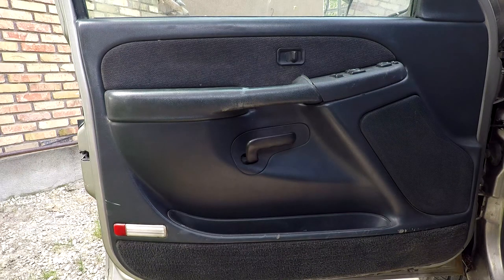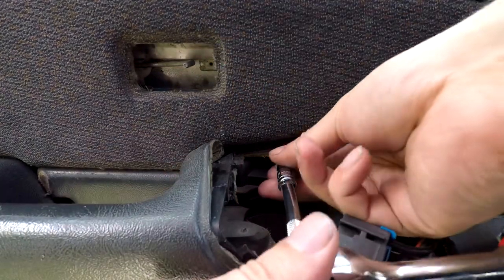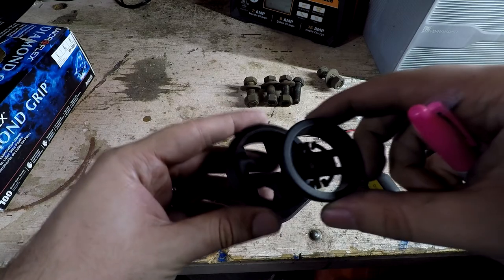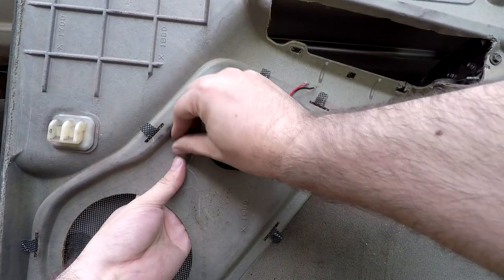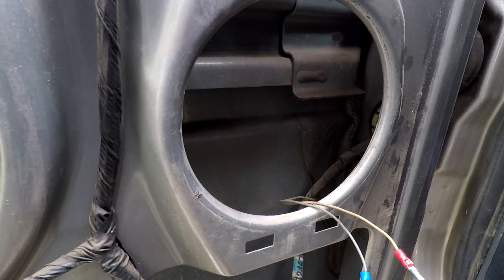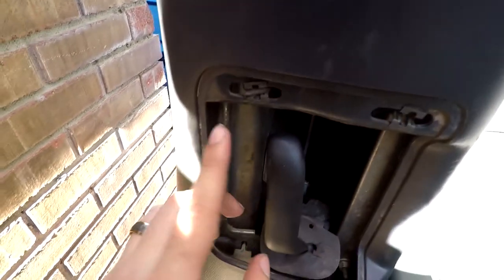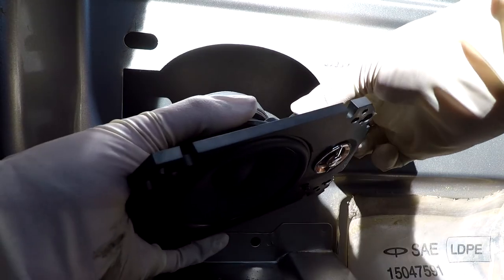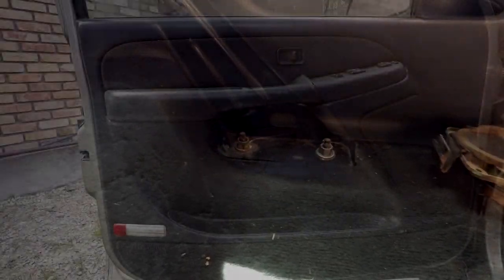UPGRADING My Sound System - (2000 GMC Sierra 1500) [3 Door]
Today I'm going to go over how to change the front and rear speakers from a 2000 GMC Sierra 1500. The process should be very similar to GMC Sierras from 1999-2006 and Chevy Silverados from 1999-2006. SUV similarity might vary. If it helps out your car, list it in the comments and help out everyone else!

Panel Popping Tool
6.5" Coaxial Speakers (Front)
6.5" Component Speakers (Front)
4x6 Coaxial Speakers (Rear)
Terminal End Kit
Dremel Tool
Electrical Tape
Battery Operated Drill
Drill Bits
Meguiars Interior Cleaner
Microfiber Cloths
Good Socket Set

Speaker Wiring:
Left Front (+) - Tan
Left Front (-) - Gray
Right Front (+) - Light Green
Right Front (-) - Dark Green
Left Rear (+) - Brown
Left Rear (-) - Yellow
Right Rear (+) - Dark Blue
Right Rear (-) - Light Blue

Hello everybody, my name is Ulrich with UFixItAuto and I have a channel on automotive repair and I am going to be showing you how to do repairs using my cars. I will be investing everything that I make from these videos back into the channel to give you guys more quality content, but the amount of videos and how frequent depends on you guys and how much you guys are willing to support my channel! Please leave comments as to what you would love to see done and how I can improve my channel!

About Me:

What cars do I have that I will be making content with?
I have a 1967 Mustang Coupe, 1967 Impala 4 Door, 1998 Toyota Celica GT Convertible, 2000 GMC Sierra 1500 SLE, 2016 Chrysler 200, 2018 Toyota Camry and a 1996 Honda Civic

What things do I love to do on cars?
I have a love for all cars and love to see them all running smoothly, but on top of all that, I have a love for car audio, so you will be seeing a lot of car audio builds.